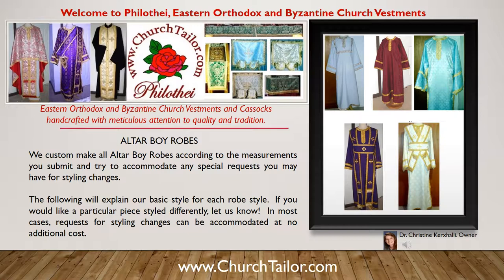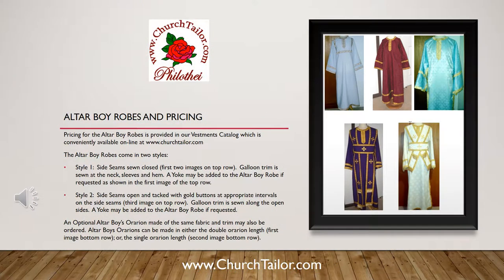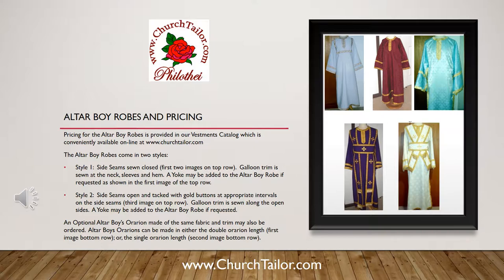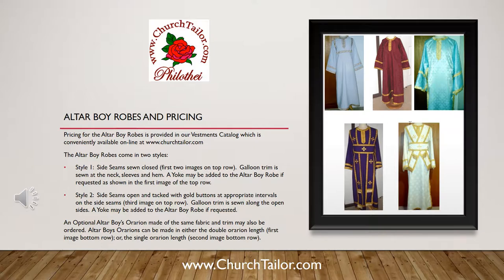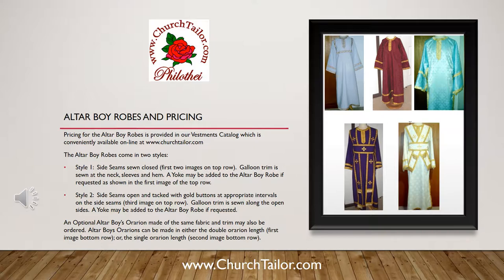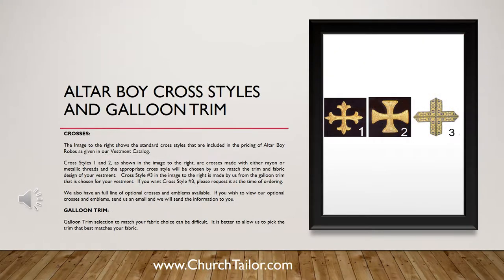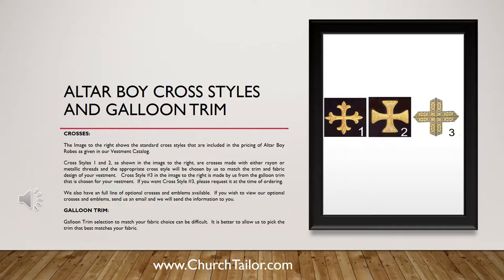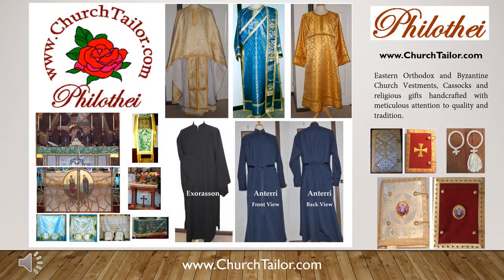Altar Boy (Altar Server) Robes: Eastern Orthodox Byzantine Vestments by Philothei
Eastern Orthodox Byzantine Altar Boy (Altar Server) robes by Philothei custom made to order.